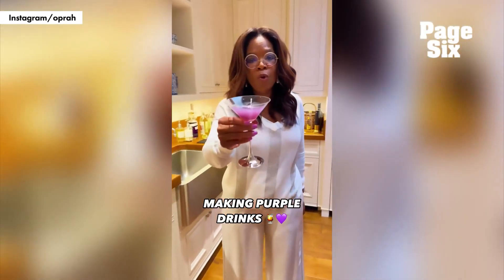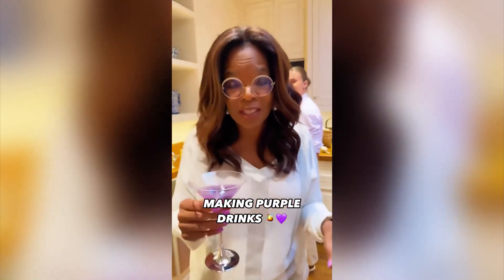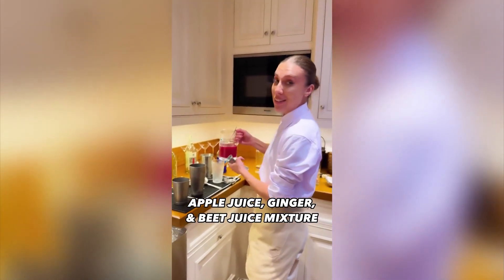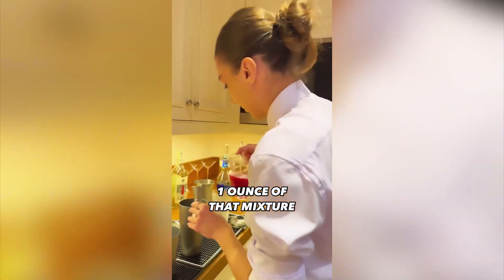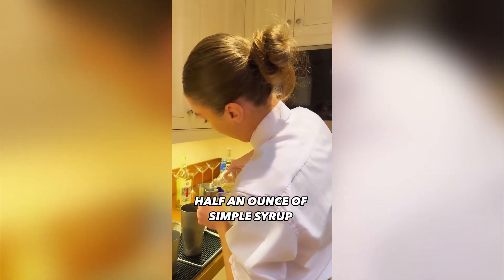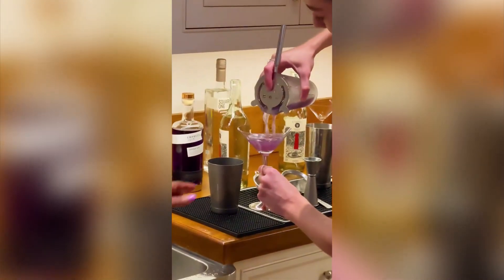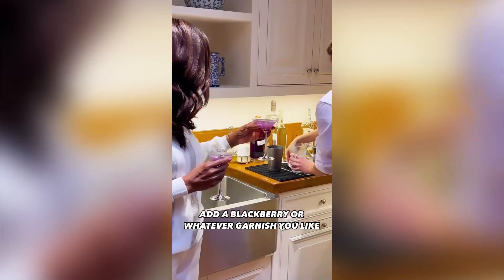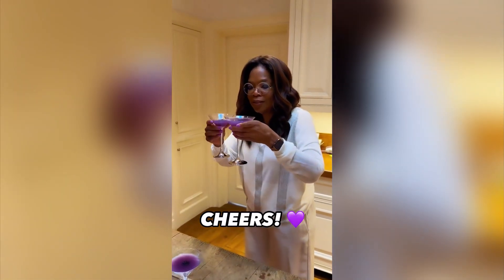Oprah Winfrey gives glimpse inside $50M mansion as she makes purple mocktails after weight loss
Oprah Winfrey gave fans a look inside her $50 million Montecito home while flaunting her slimmed-down physique in a new video.

The “Color Purple” producer — who has been promoting the upcoming film with a slew of lavender-hued ensembles — took her marketing push to the kitchen Sunday by preparing a purple mocktail.

Though the clip only offered a small glimpse, fans could see large white cabinets, straw baskets on a bench and blue and white fine china in the background of her video.

She has been living in her California home since 2001.